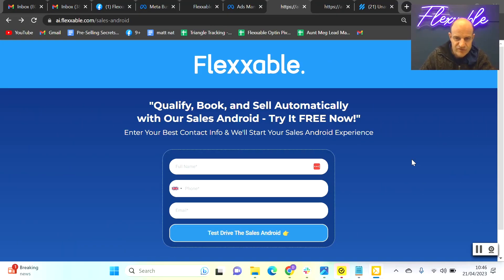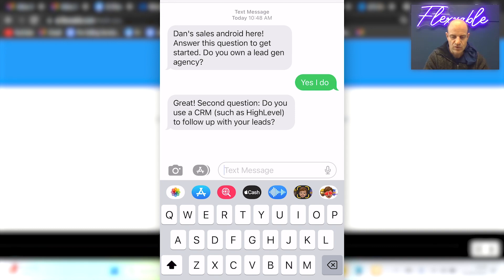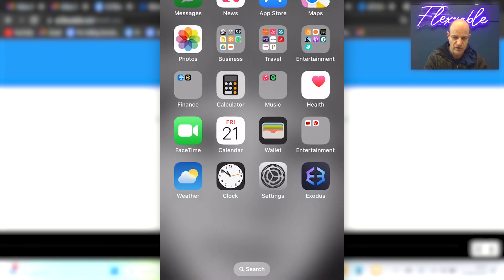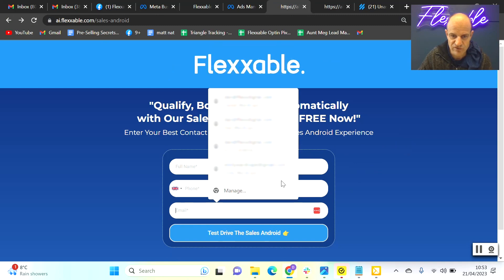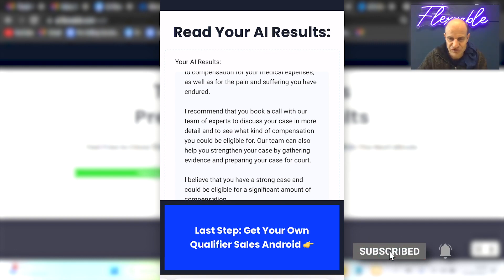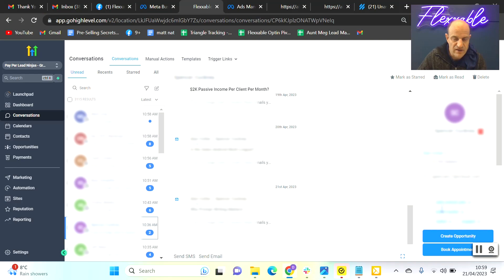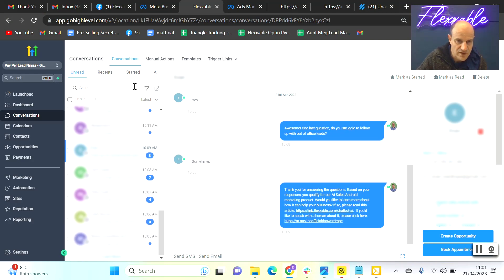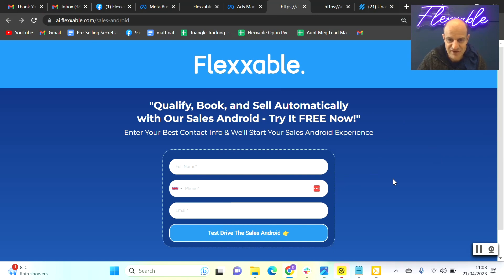Demo Of My ChatGPT Fueled Sales Android 🤖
In this video, I'm Demoing how my ChatGPT & HighLevel AI Chatbot works! If you're looking for a cost effective way to better follow up with leads and close them, this video is for you.

If you're looking to create a lead generation ai chatbot in minutes...

This video shows you how to build a chatbot using artificial intelligence for your lead generation business.

If you're looking to use ChatGPT for sales & your lead gen, then give this video a watch and check out how our ChatGPT AI Chatbot works...

P.S. Whenever you are ready, here are 5 ways I can help you grow your agency...

1. Grab our "Done For You" Sales Android. ChatGPT & HighLevel combined skyrockets lead quality and allows you & your clients to close people 24/7...

2. From low-value “local” retainer contracts to $5K Pay Per Lead days…

3. My Automated Appointment Strategy (B2B)

Best bit: Zero Staff, Zero DMs & Zero Cold Emails needed

4. Slash Your CPL on a Saturday Morning (B2C)

Andrew did this and made $8K profit the next week.